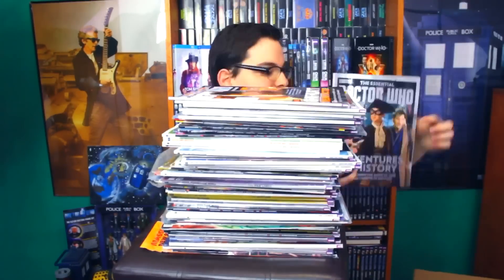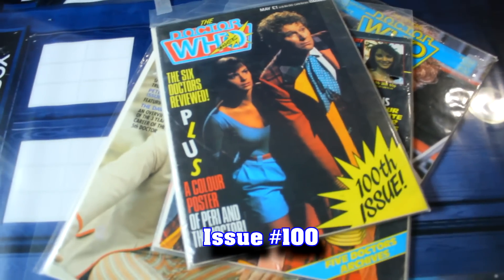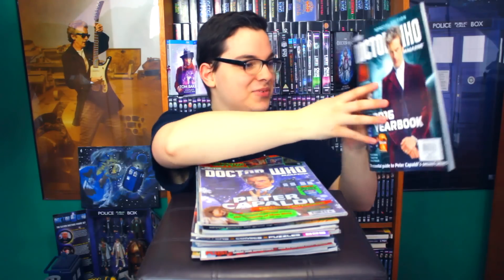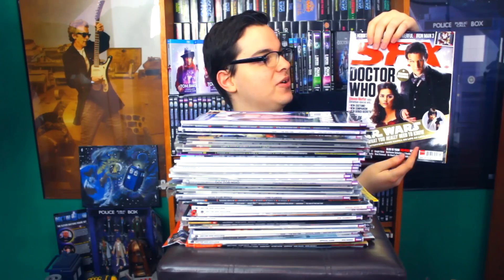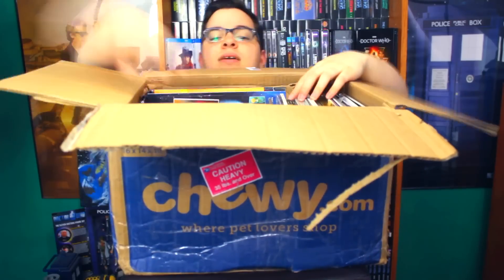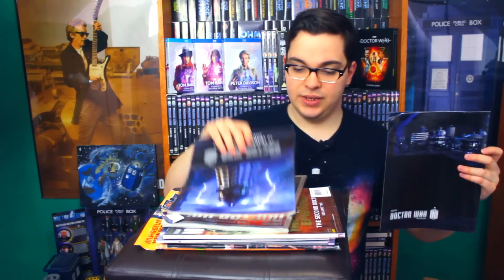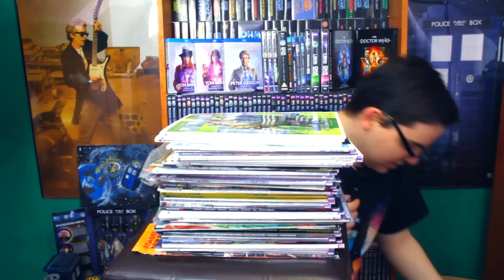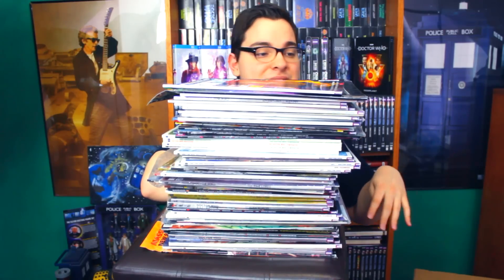Doctor Who Magazine Unboxing! (HUGE Collection Update)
I got 100 Doctor Who Magazines and I can’t wait to show you what I got! I got them through Facebook Marketplace for a great price! If you don’t know about FB marketplace (not a sponsor), you can see my video about it | Do you shop on Amazon.com?

Some of my favorite Doctor Who Magazines that I got today are the 400th Doctor Who Magazine, the 500th Doctor Who Magazine, the many Essential Doctor Who Magazines and the Doctors and the Companions Magazines! I look forward to learning so much and reading so many of these!

I used to have just four Issues of Doctor Who Magazine: #88, #90, #96, #100,

What size is your Doctor Who collection? Where do you shop for Doctor Who Magazines? I love Facebook Marketplace, and Amazon and eBay are always go-to sites for collecting as well. What are your favorite issues that you own or want to collect?

Shop on the Austrailian, German, or Canadian Amazons? Thank you so much for any help you can give! Sharing those links is a big help too!

Here are some of the lists I’ve made on my Amazon.com Influencer page. Ordering anything from these lists will help greatly towards keeping my page from being taken down! I love how easy it is to make these, how it’s conveniently on the Amazon website, and how I can add in tips and notes for each release.

1st Doctor DVDs/Blu-rays
2nd Doctor DVDs/Blu-rays
3rd Doctor DVDs/Blu-rays
4th Doctor DVDs/Blu-rays
5th Doctor DVDs/Blu-rays
6th Doctor DVDs/Blu-rays
7th Doctor DVDs/Blu-rays
8th Doctor DVDs/Blu-rays
9th Doctor DVDs/Blu-rays
10th Doctor DVDs
10th Doctor Blu-rays
11th Doctor DVDs
11th Doctor Blu-rays
12th Doctor DVDs
12th Doctor Blu-rays
13th Doctor DVDs/Blu-rays

Email me at if you have a complete or nearly complete collection of Doctor Who merchandise (mainly DVDs and Blu-rays) for your country and would be willing to photograph some your items or collection for future videos.

Other ways you can support the Doctor Who Guide!

Email me at if you can give me complete lists of Doctor Who DVDs and Blu-rays for your country, or any countries to help me double-check the information on my website, Amazon Influencer lists and in my videos!